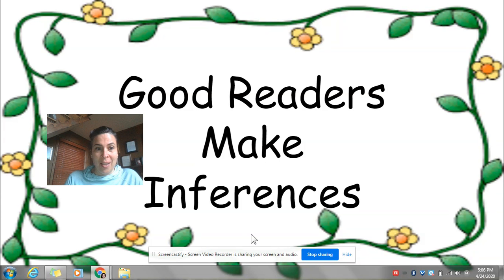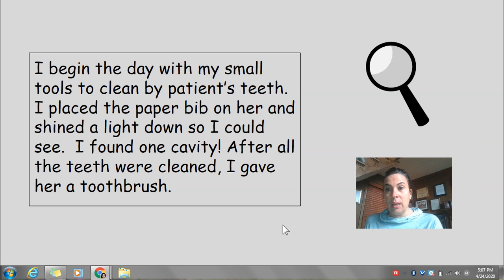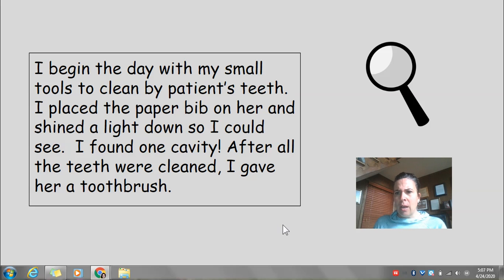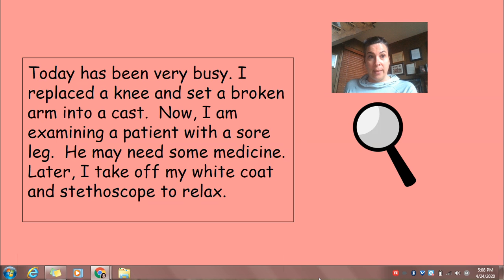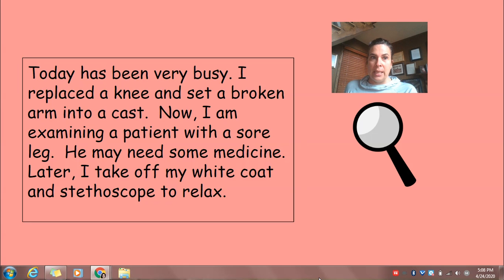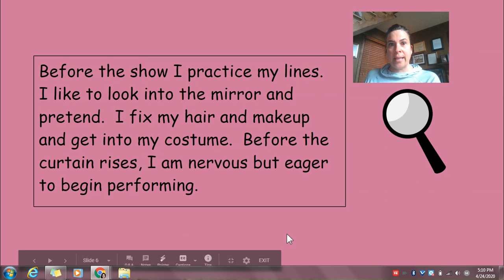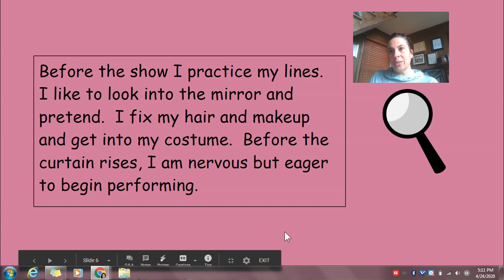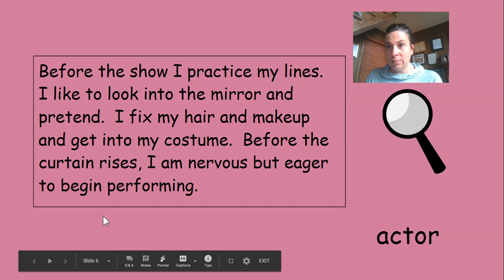Inference: Video 4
Inference Lesson #4